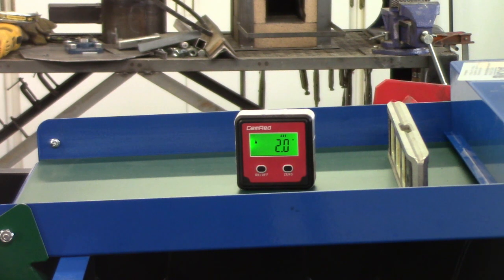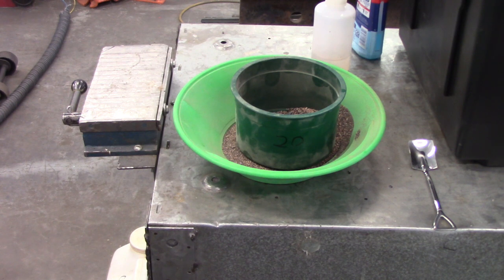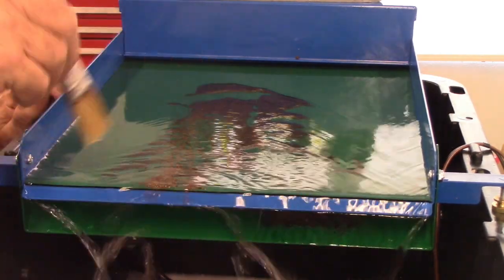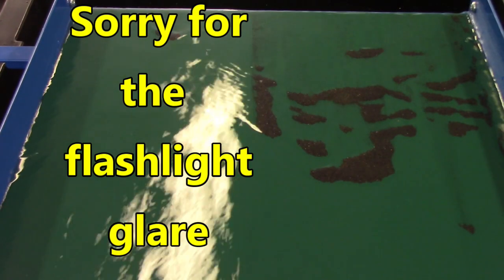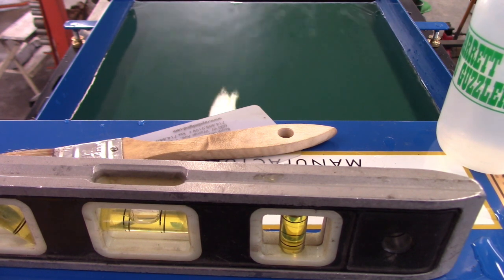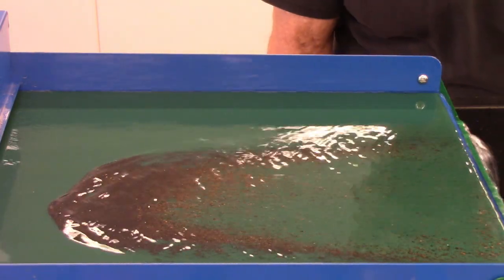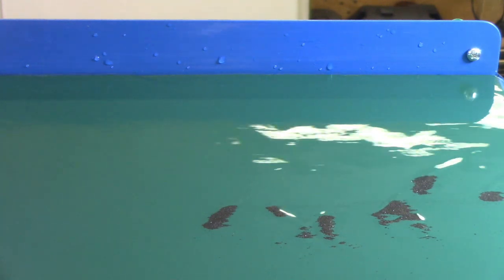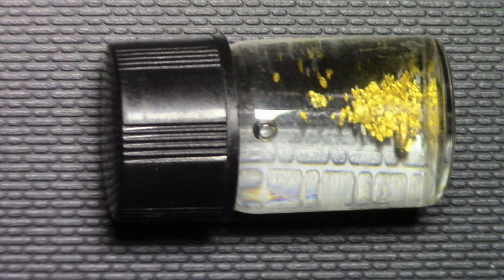ROYAL MILLER TABLE IS DIALED IN FOR GOLD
I think I am finally done testing the table under different scenerios. We get decent gold out of 2 scoops of cons. The pic is magnified to show the gold better.

EDITING: CYBERLINK POWER DIRECTOR 365

STICKER TRADE OR SHIP TO:
               Chuck Gentles